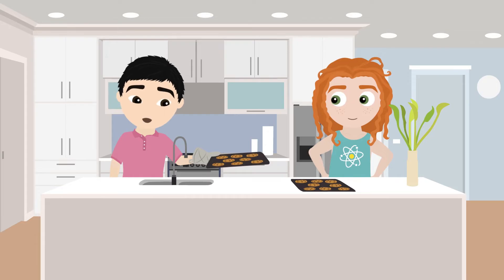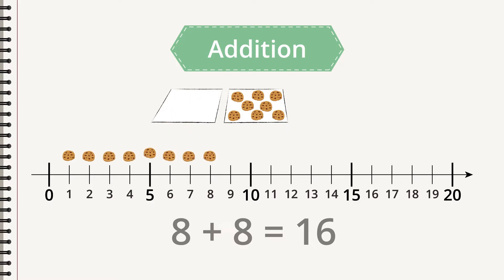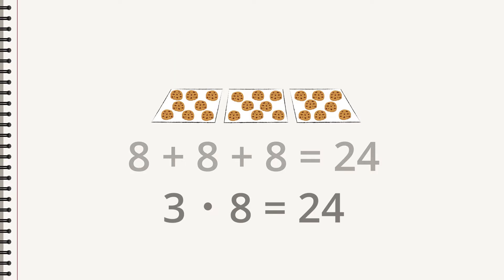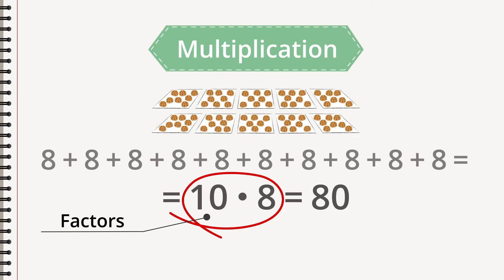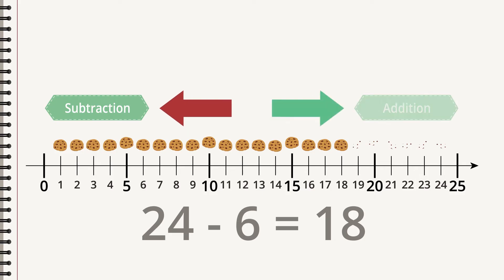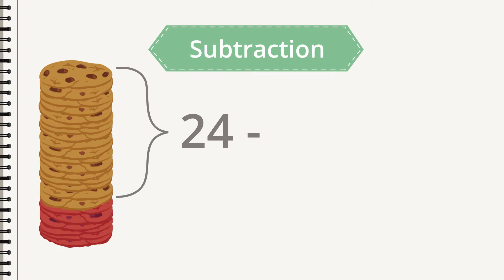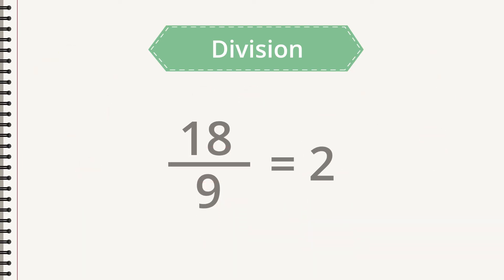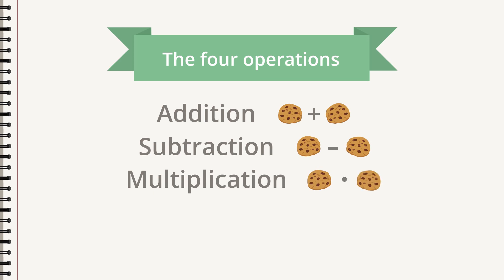What are the four basic operations in Mathematics?